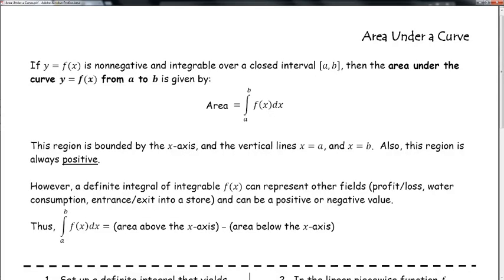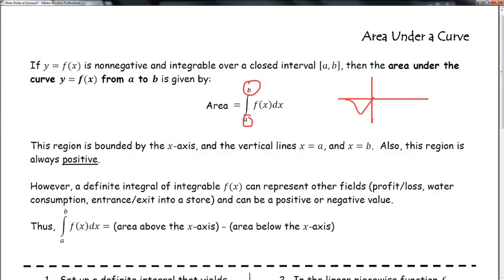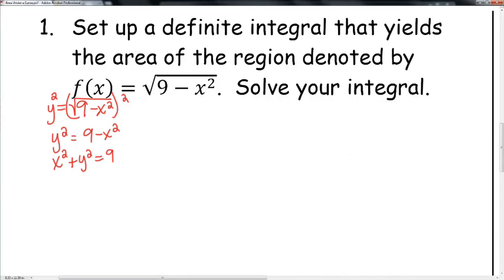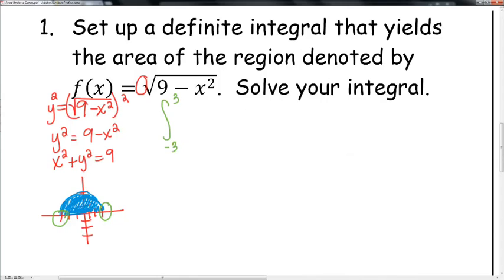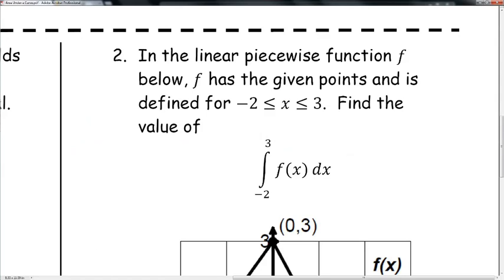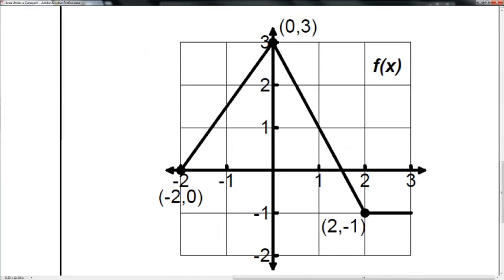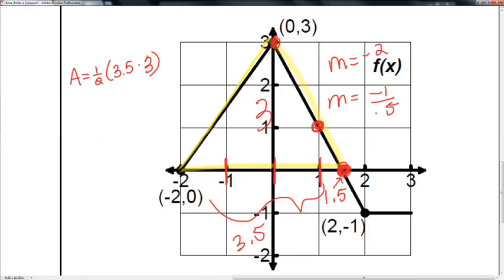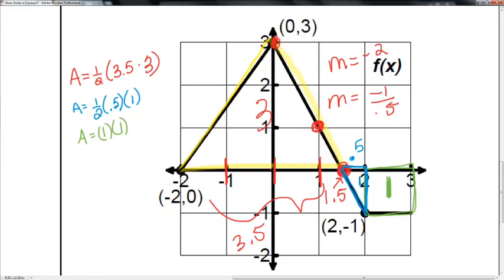6.1.4 Area Under a Curve